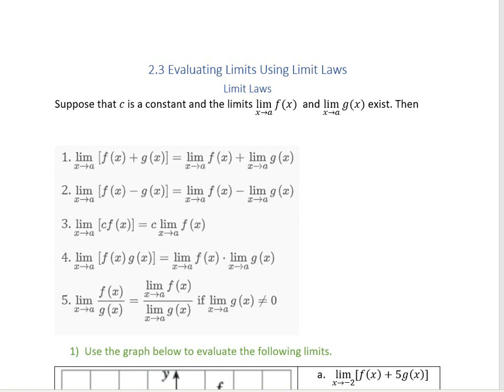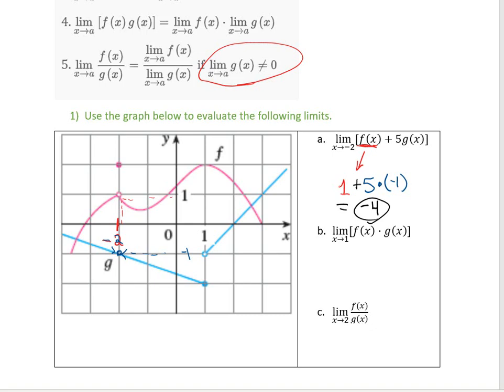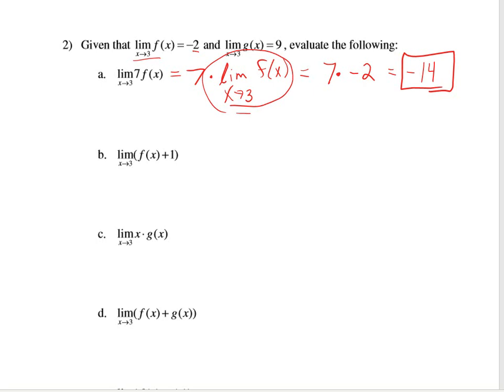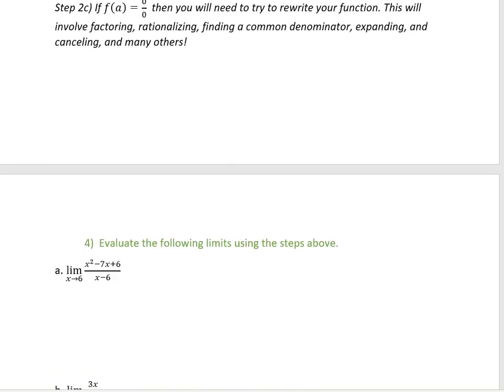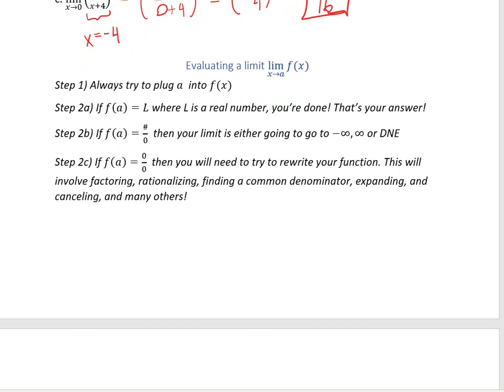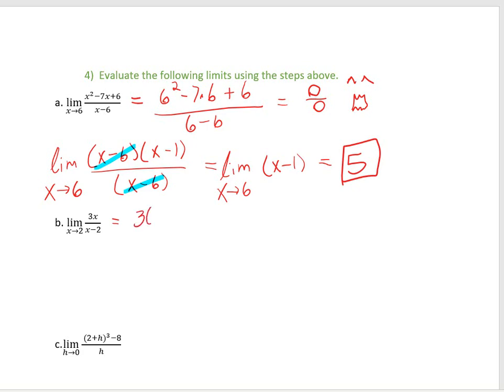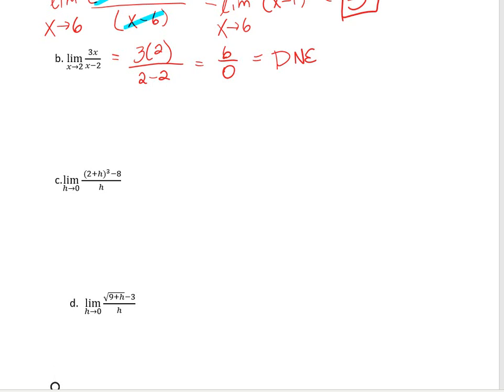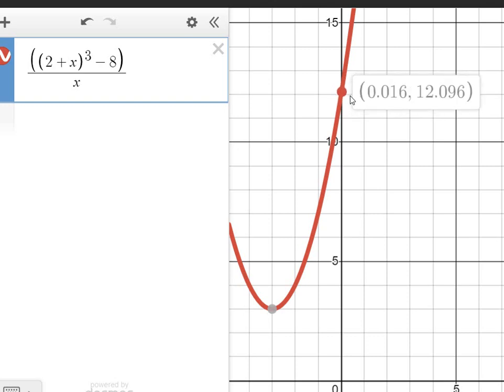MATH&151 2.3 (1 of 2)